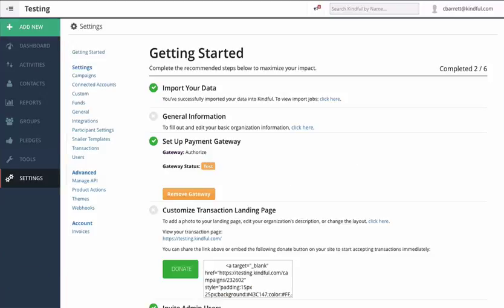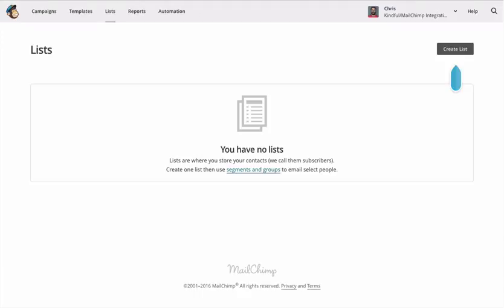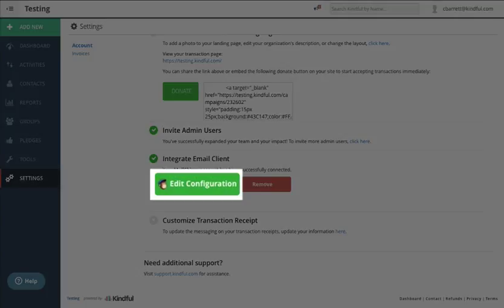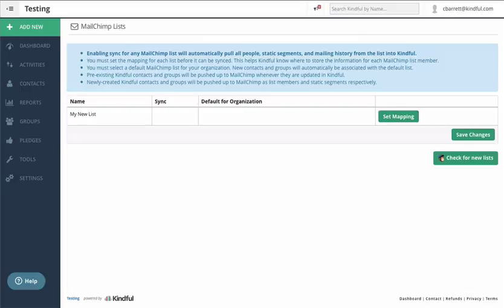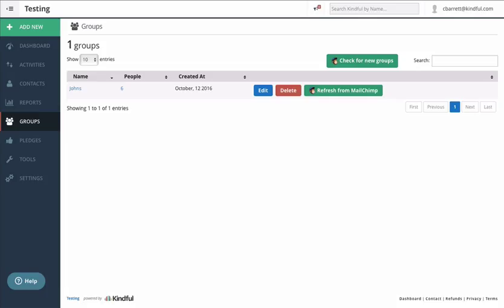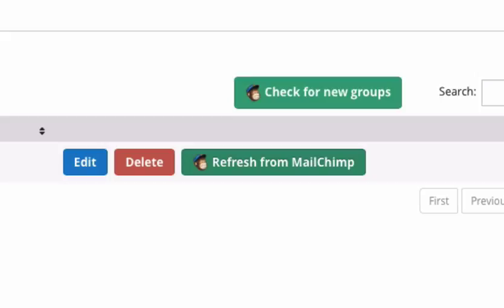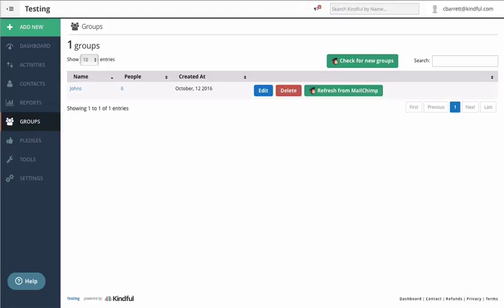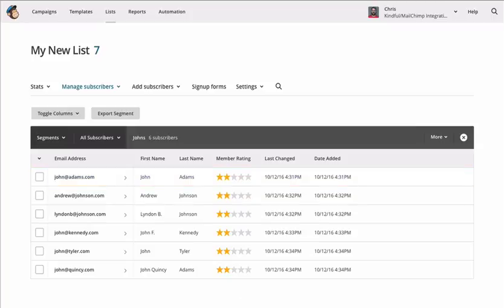Kindful + MailChimp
Curious to see how MailChimp and Kindful work together? Watch this video!